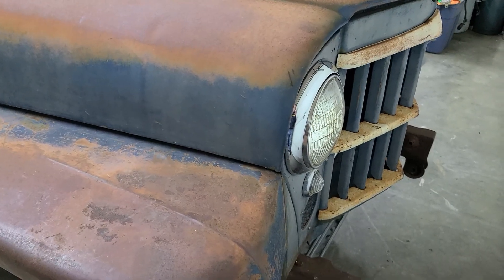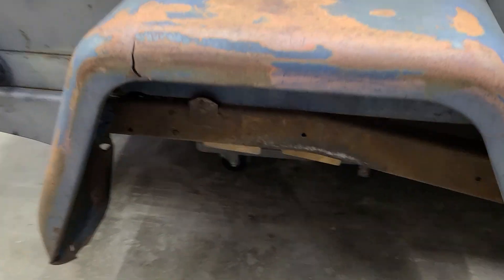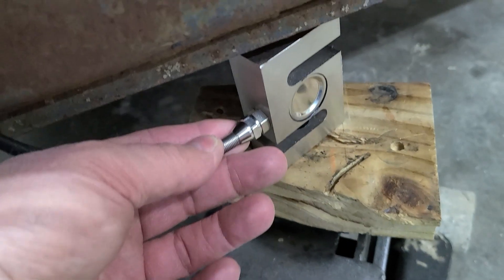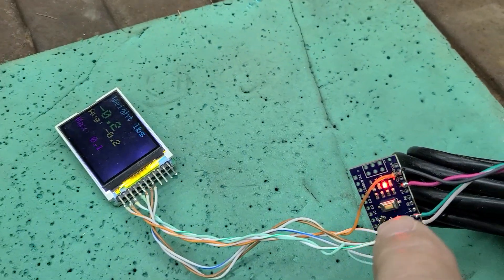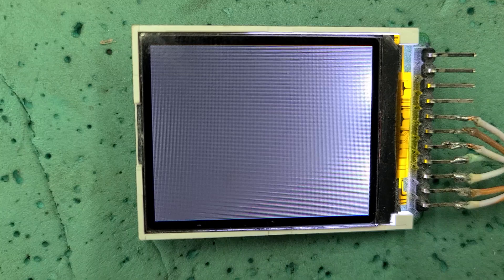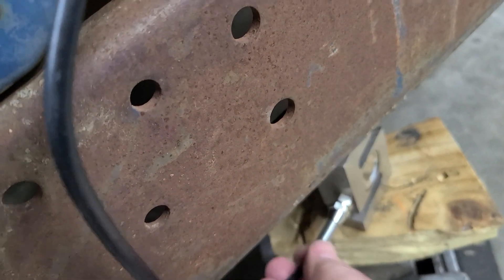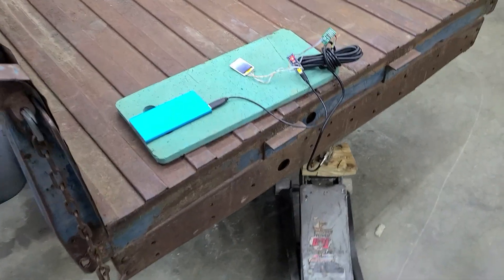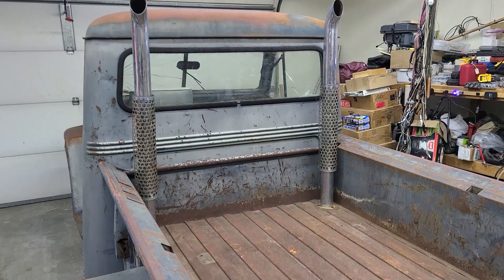59 Willys # 5 Rear frame weight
Rear weight is without any rear suspension using Arduino Nano HX711 ST7735 TFT display.
Read end weight is 574 lbs.
Front end weight is 546 lbs.